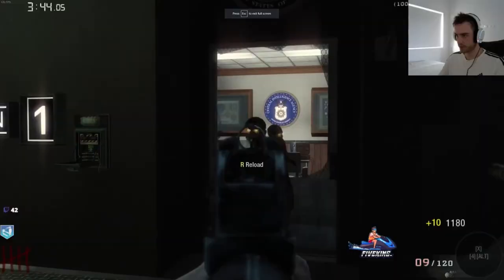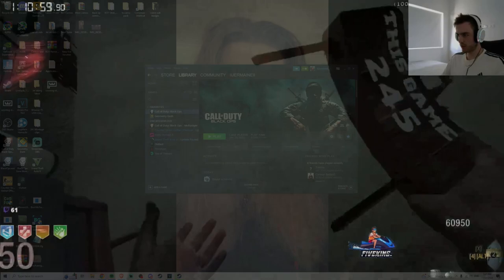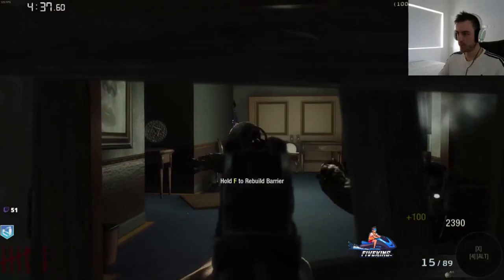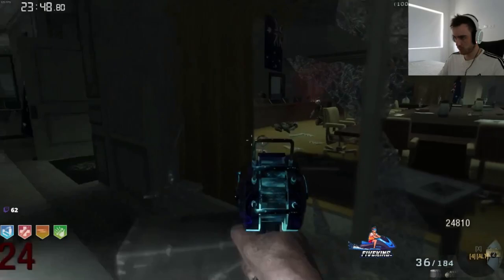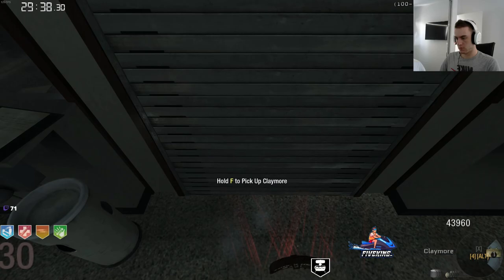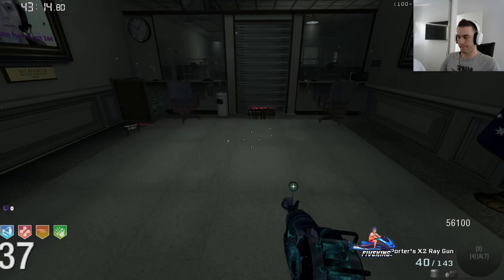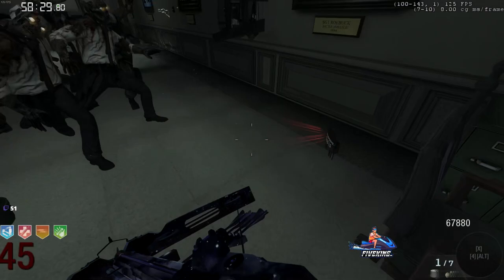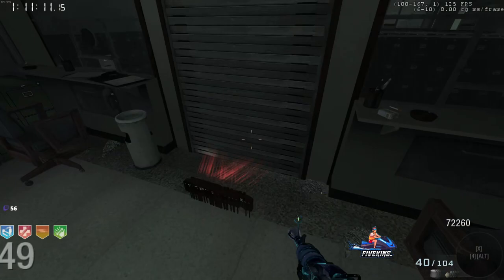FIVE How to Setup With no Mule Kick - How to Camp The Top Floor on Five early rounds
Five without mule kick can be a bit difficult so I figured I finally make a vid explaining how to play the early rounds without mule kick. Long requested video from some of you guys and sorry it took so long to finally make it but here you go fools xD